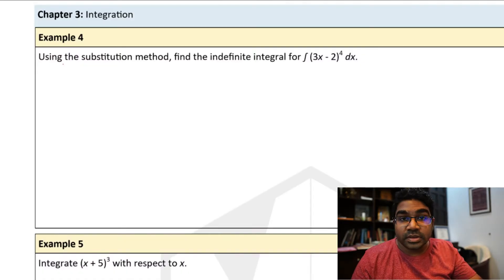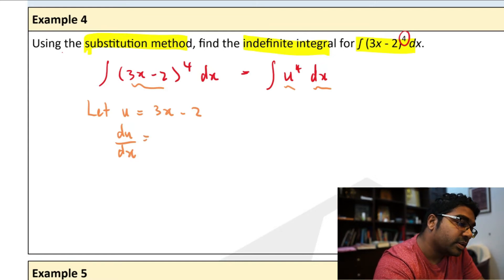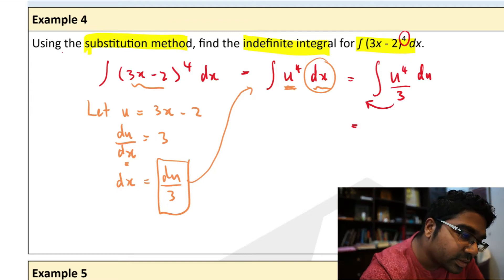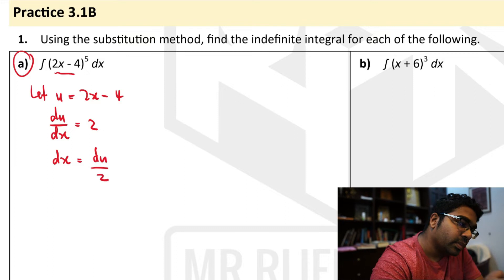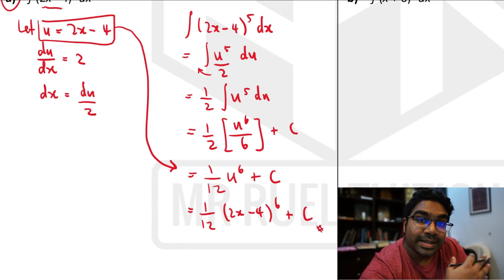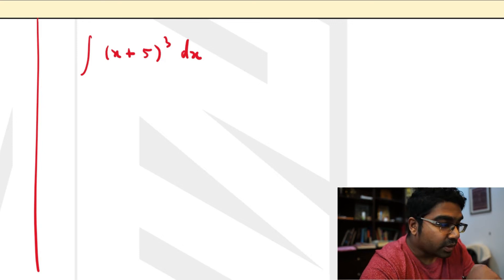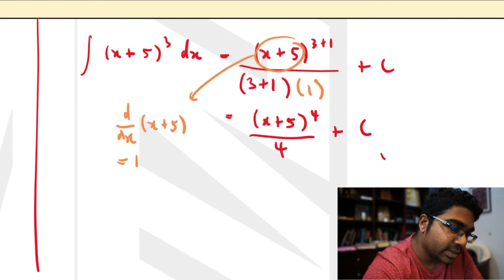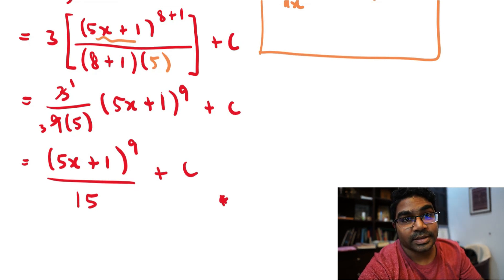Indefinite Integral of (ax + b)^n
The indefinite integral of a function raised to the power of n can be solved by substitution or by formula. These are the topics covered:
00:00 - Intro
00:30 - Substitution method for indefinite integrals
05:30 - Formula method for indeginite integrals

Notes (Indefinite Integrals)
(A) Blank notes (with answers) - RM4.00
(B) Filled notes (with answers) - RM6.00